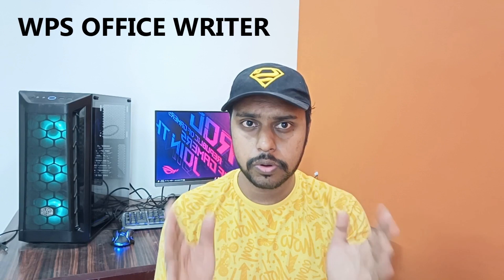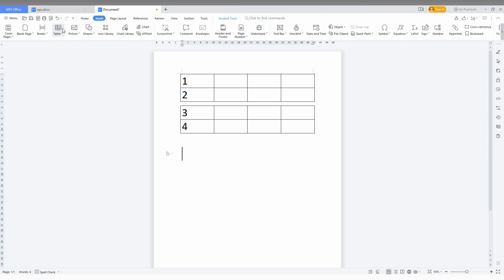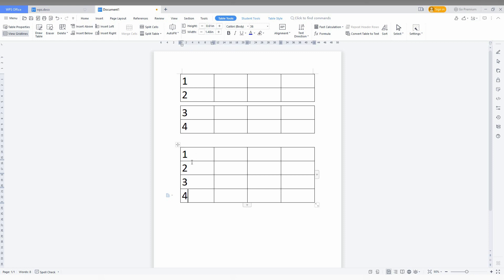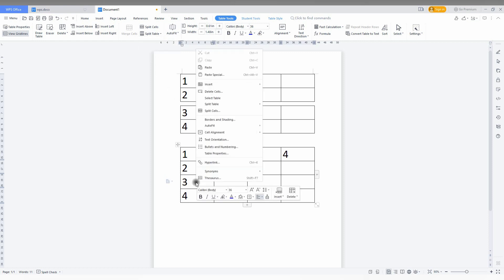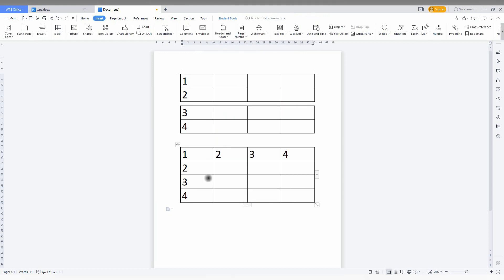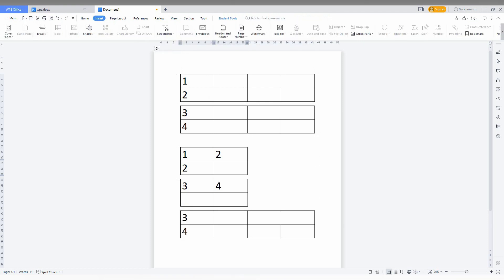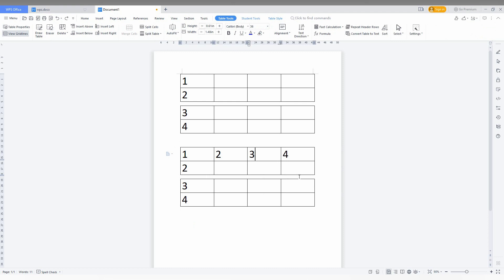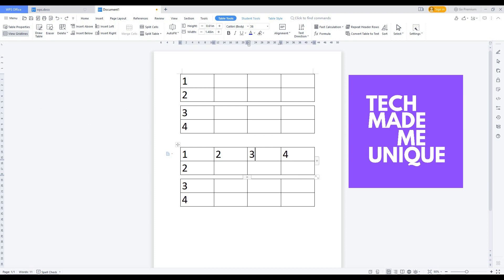How to split a table in wps office writer